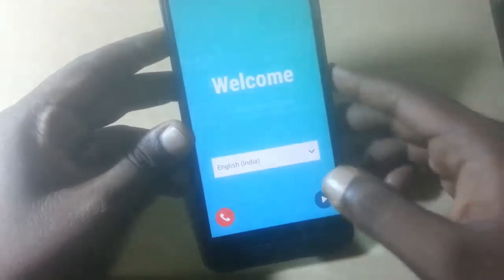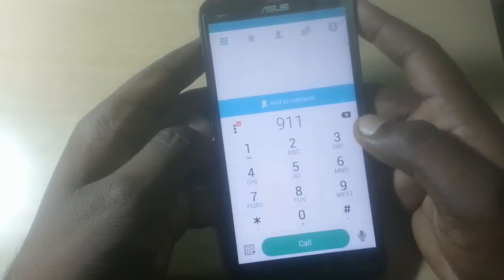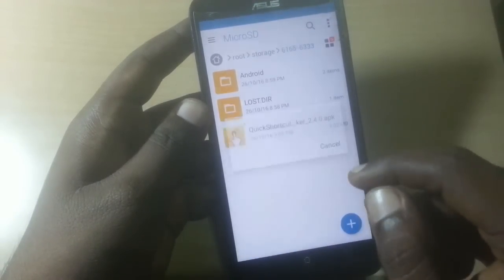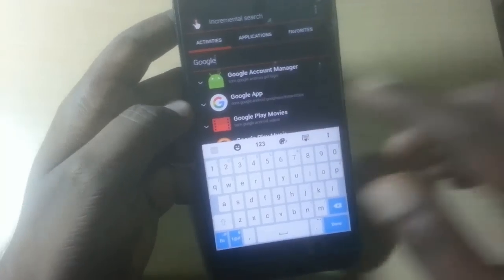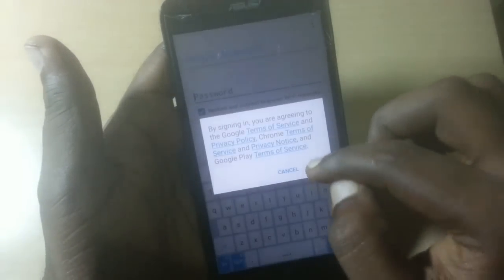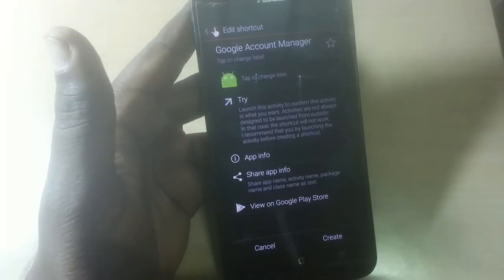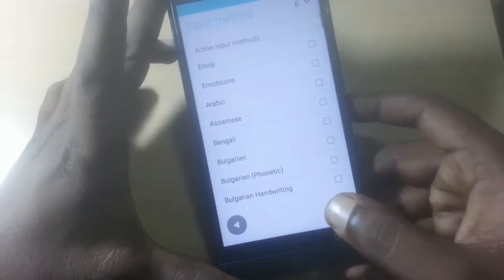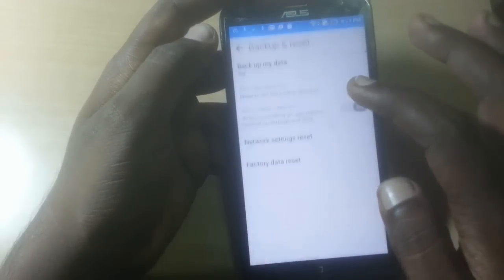ASUS FRP /GOOGLE ACTIVATION LOCK BYPASS |||100% WORKING FOR ALL ASUS PHONE PERMANEN T SOLUTION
TO DOWNLOAD
QUICKSHORTCUT MAKER